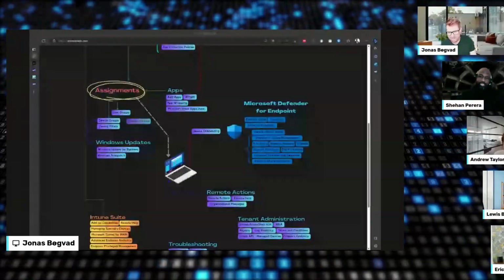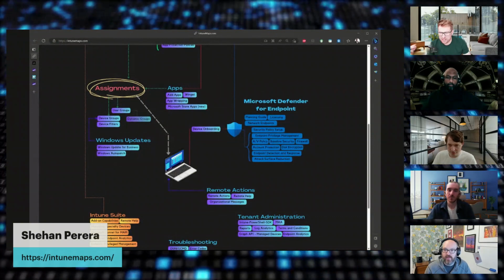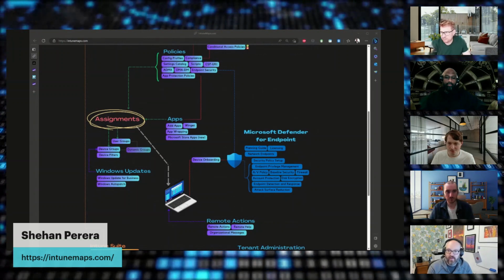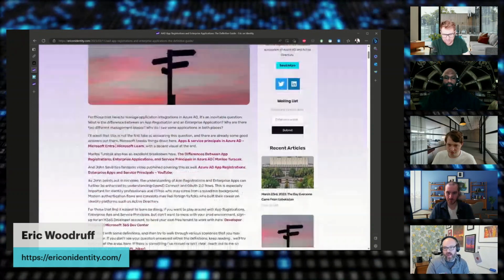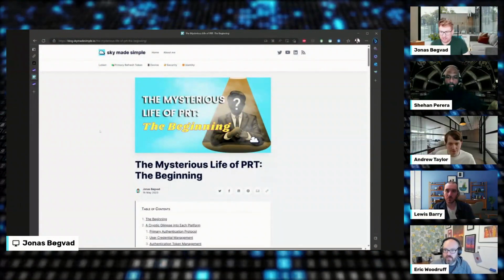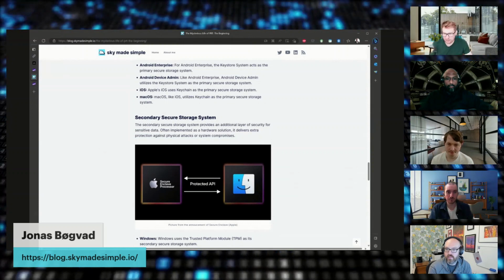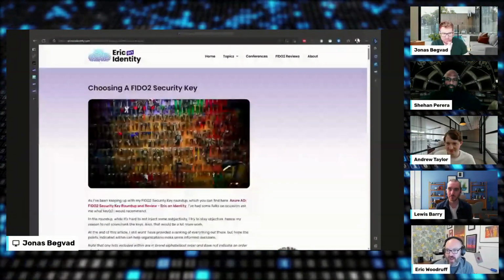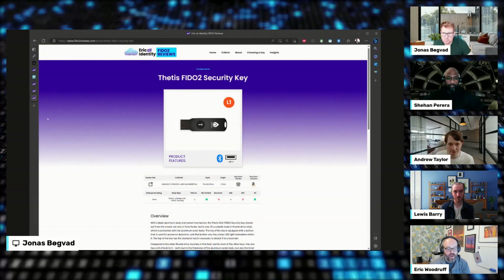MS EMS Community Podcast E004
Episode 004:

The MS EMS Community Podcast! With no particular agenda other than having a casual chat about recent tech events, this time including:
Community Tools, Blogs, More MFA Number Matching, and FIDO and Security.

Not part of the community?

Timestamps:
Intro: 00:00
IntuneMaps.com 01:38
EricOnIdentity 09:04
SkyMadeSimple 15:34
MFA Number Matching, FIDO and Security 21:35